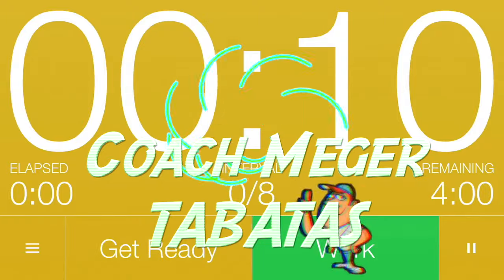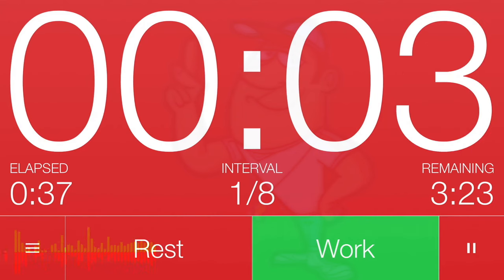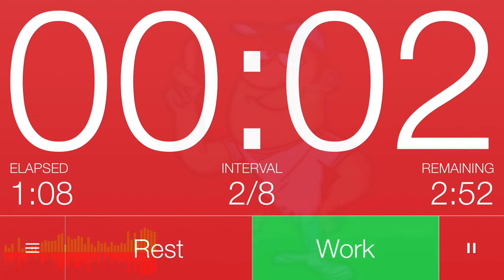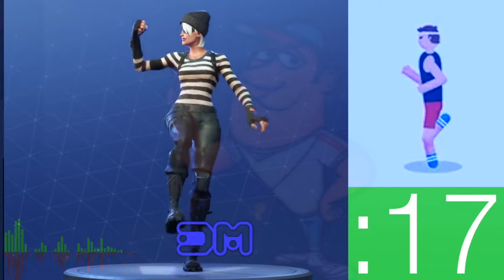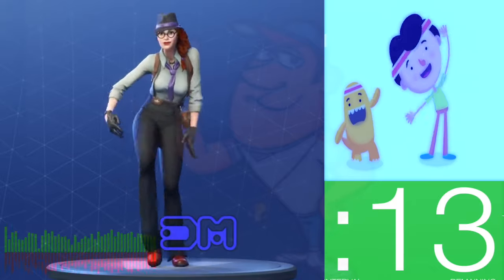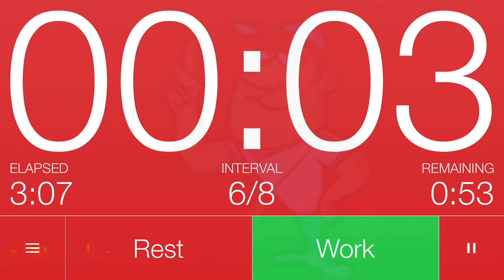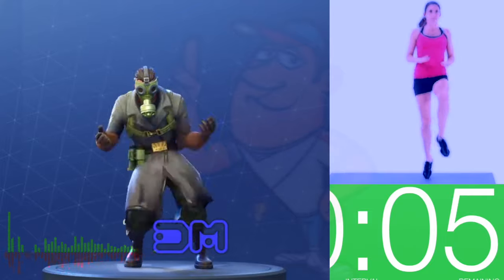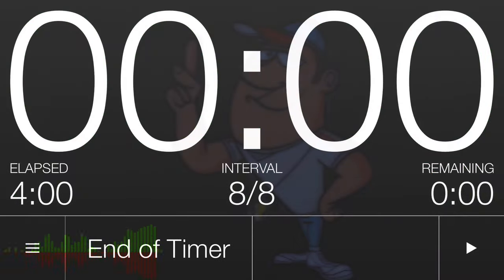((FORTNITE FITNESS)) 4 MINUTE DANCE TABATA WORKOUT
FORTNITE DANCE TABATA ((USER CHOICE)) by Coach Meger Fitness Tabatas. Great way to mix up elementary pe class with a dance activity to music that allows students to choose a finess activity / dance in a structured high intensity interval workout.

TABATA is a form of HIIT (High Intensity Interval Training) used by fitness programs ranging from elementary PE to professional athletes. Each exercise in a given Tabata workout lasts only four minutes, but it's likely to be a pretty sweaty four minutes if you're doing it right. The structure of the program is as follows:

Work out hard for 20 seconds...
Rest for 10 seconds...
REPEAT.

You push yourself as hard as you can for 20 seconds and rest for 10 seconds. This is one set. You'll complete eight sets of each exercise.

This is a very simple fitness activity we sometimes use to warm up the students in our elementary PE class.

TEKS : Just for "The Man" :)
Kindergarten (k2.b, k3.b, k4.a, k6.a, k6.b)
First (1'1.a,1'1d, 1'1.f, 1'2.a, 1'3.b, 1'6.a, 1'7.b)
Second (2'1.c, 2'1.e, 2'1.i, 2'1.j, 2'1.l, 2'1.n, 2'2.a, 2'2.b, 2'3.b)
Third (3'1.b, 3'1.d, 3'1.i, 3'2.a, 3'2.b, 3'3.b, 3'3.e, 3'4.b, 3'7.c)
Fourth (4'1.a, 4'1.c, 4'1.d, 4'1.h, 4'1.i, 4'2.a, 4'2.c, 4'3.f, 4'4.b, 4'4.g, 4'7.d)
Fifth (5'1.a,5'1.b, 5'1.d, 5'1.e, 5'1.g, 5'1.h, 5'1.i, 5'2.a, 5'3.a, 5'3.c, 5'4.a, 5'4.d, 5'7.c)

*While this is an effective teaching aide for the vast majority of students, it does contain flashing images and contrasting colors. Around 1 in 100 people has epilepsy. Of these individuals, around 3% have "Photosensitive Epilepsy". This means that roughly 3 in 10,000 students should not watch the video to avoid being triggered. Know your students! If one of them has Photosensitive Epilepsy, be careful with what you let them watch 👌